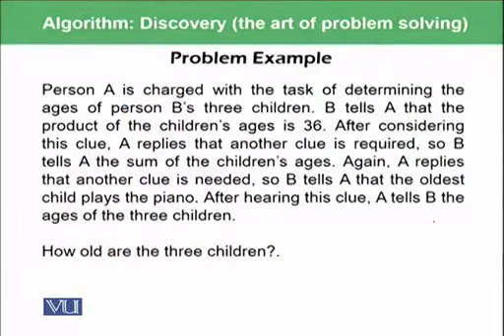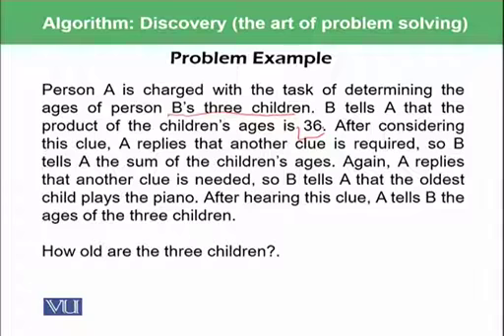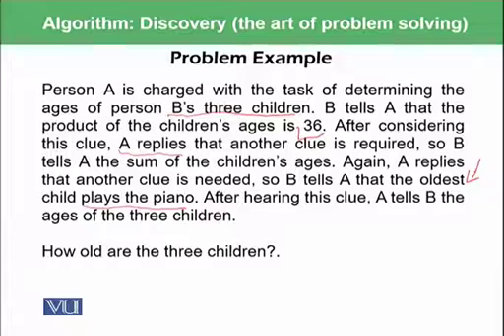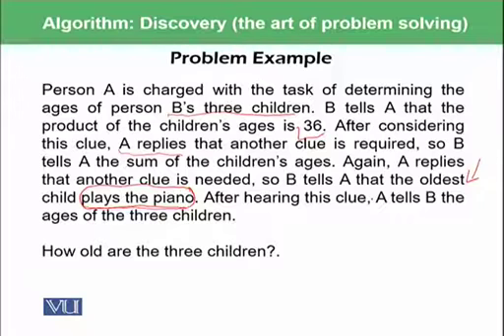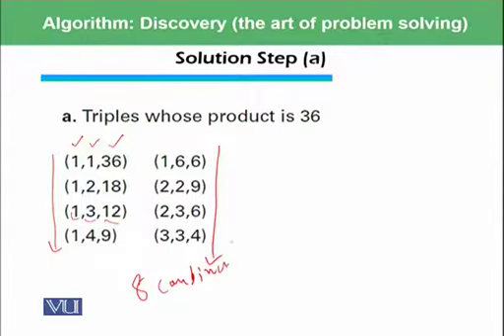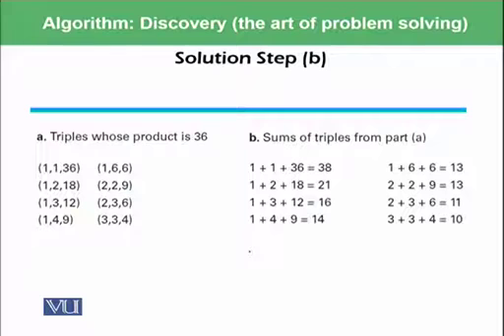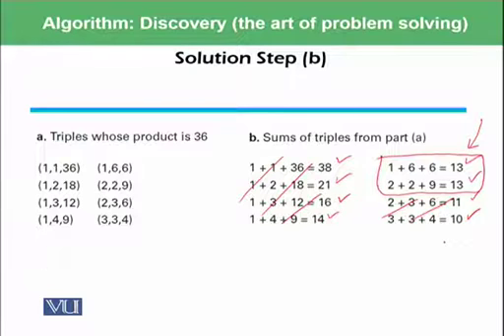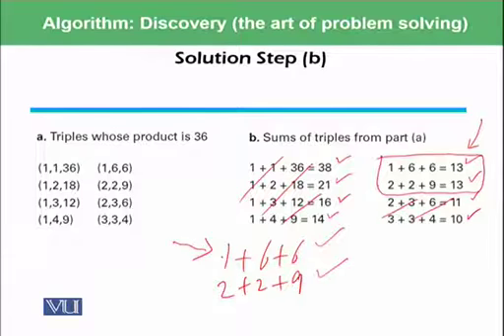CS 101 Topic 092